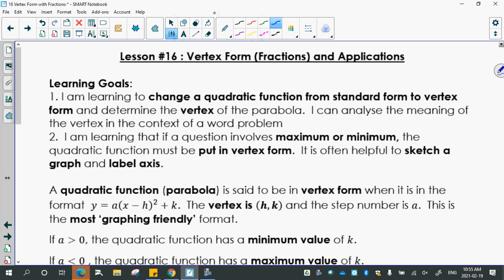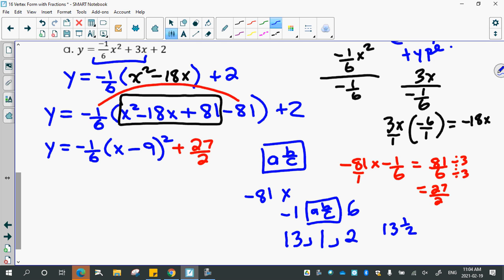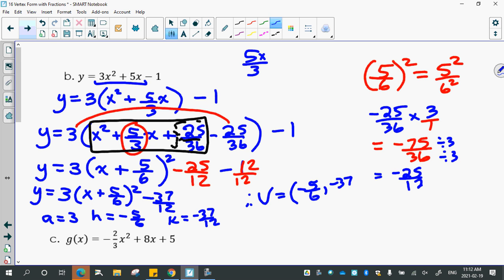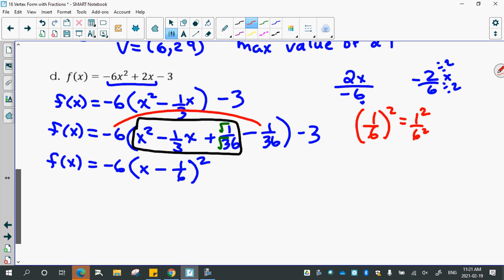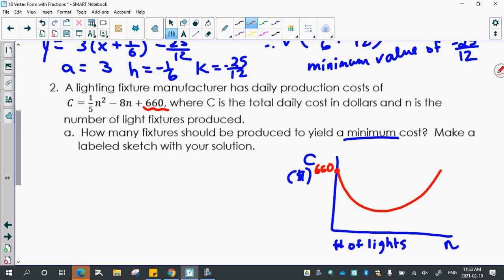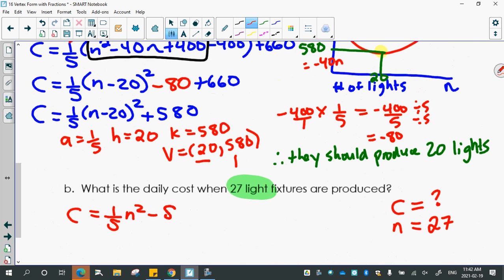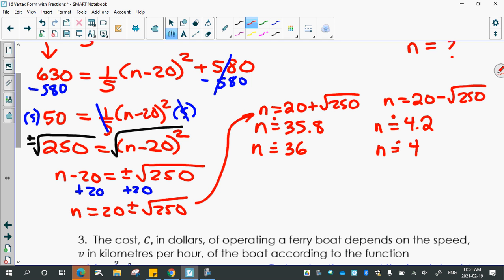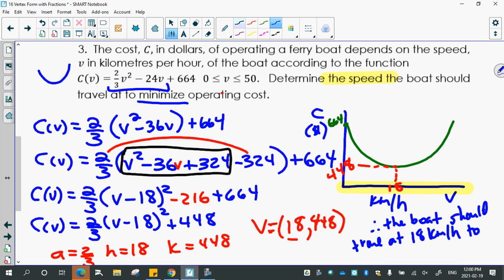February19 Lesson 16